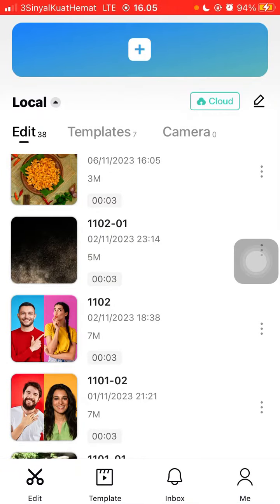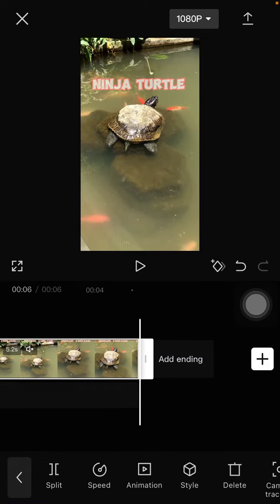Need to Loop Your Video? How to Create Looping Videos in Capcut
This tutorial will show you how you can Create Looping Videos in Capcut.